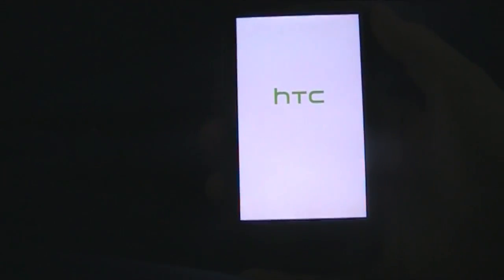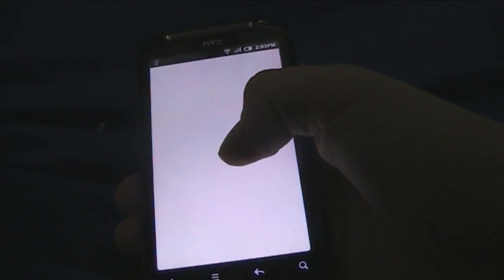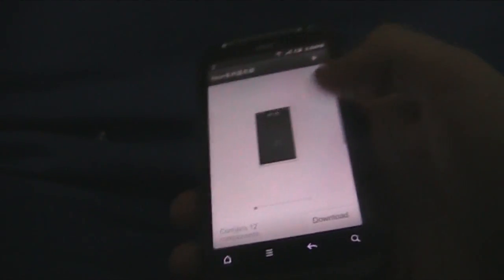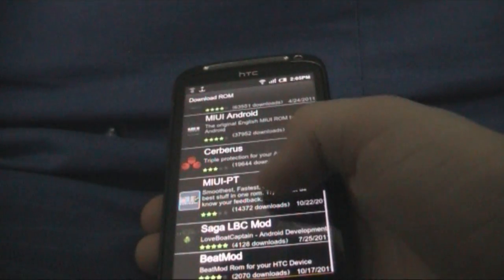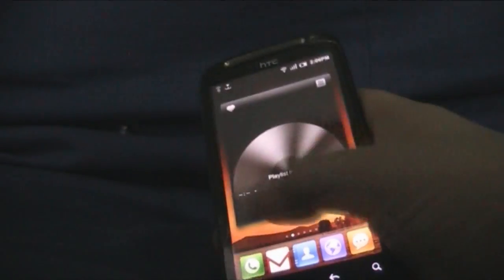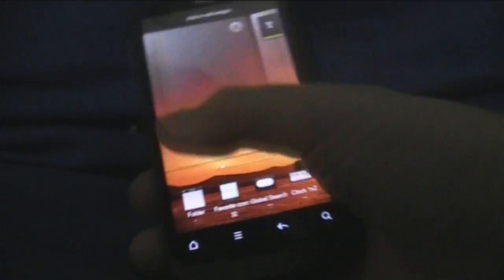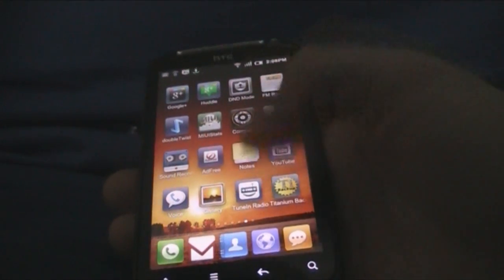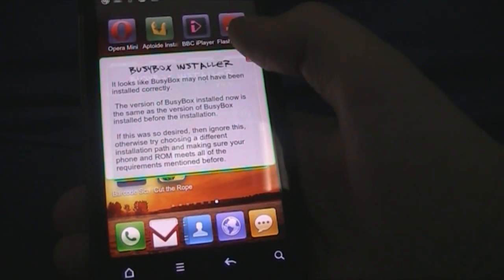Review of HTC Desire S Custom ROM MIUI - xdragonforce101 Tech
This is a video review of the HTC Desire S Custom ROM; MIUI.

Thanks to XDA developers for starting the ROM stuff.

Also, Thanks to Ewan ) for doing the editing and very fancy outro.

How To (Video Soon)

1. Download ROM Manager from the market
2. Flash clockworkmod recovery (if you haven't already)
-Reboot Your phone into recovery, choose backup and backup.
3. Reboot, Open ROM Manager,Tap "Download ROM" and choose MIUI.us
4. Hit 'Download' and choose MIUI and Google Apps.
5. Clear cache,data and dalvik.
6. After download is complete your phone will reboot into clockworkmod and start install MIUI.

Looking for a different ROM?
Try for a full list of HTC Desire S ROMS.